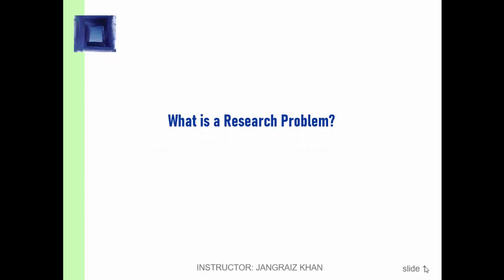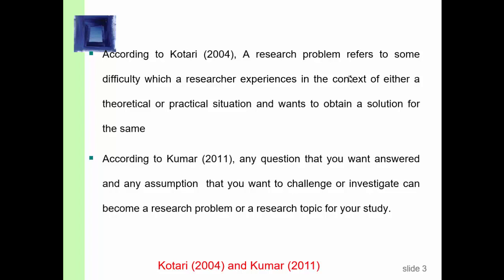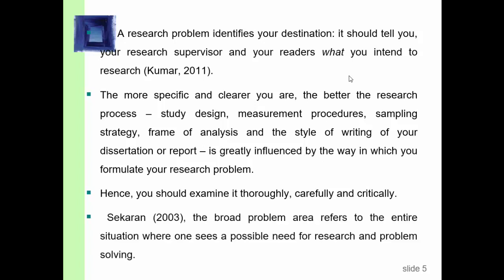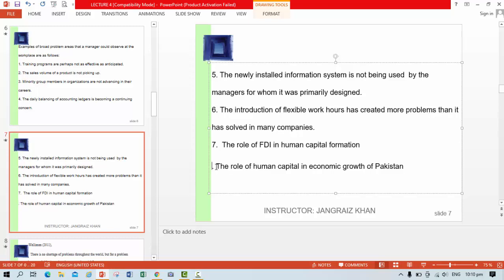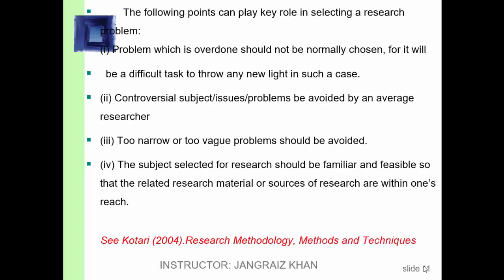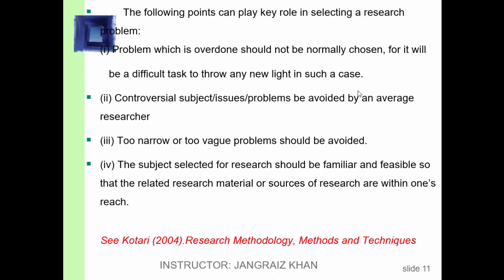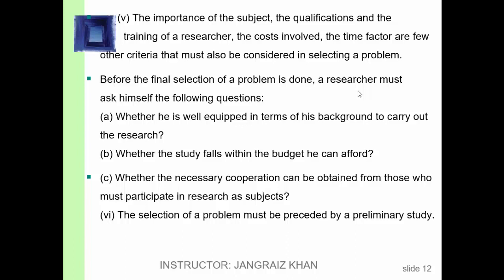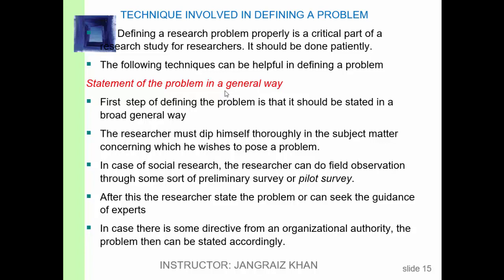Defining a Research problem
This lecture is relevant to detailed discussion on research problem.